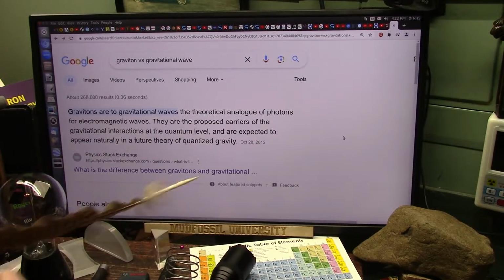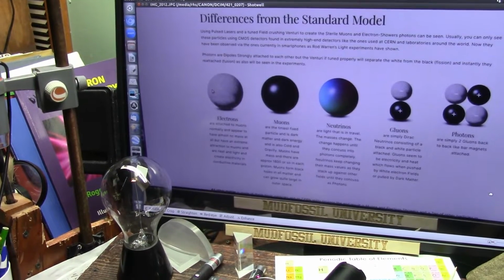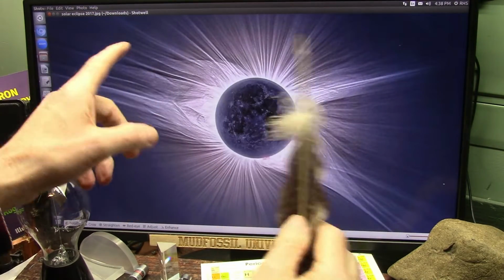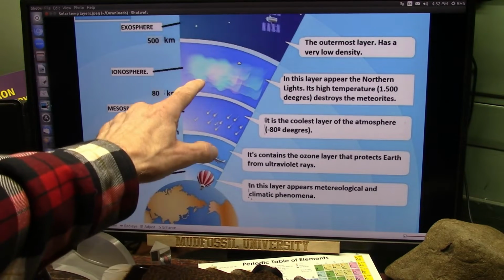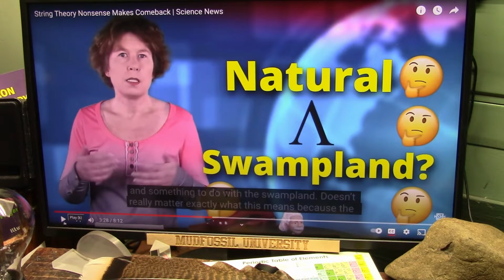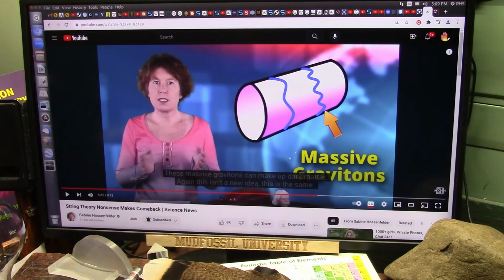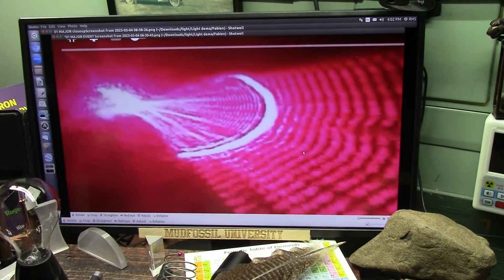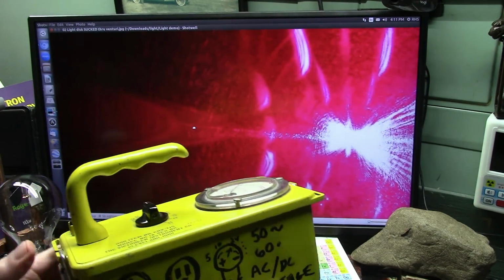Gravity Waves Predicted and Seen using Dipole Electron Flood Theory Not Standard Physics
The experts cannot explain anything in sub atomic physics because the standard model is wrong and LAWS and CONSTANTS are the only way they can account for literally Anything. Light accelerates and slows and is a particle with a large field creating a wave.
Experts have no explanation for Gravity or dark matter and cannot account for more than 80% on matter. but my theory "Dipole Electron Flood" predicts and explains all of it and the Gravity waves that electron flood creates.
I SHOW the fields and the particles and the waves ...not guesses...I present actual results.